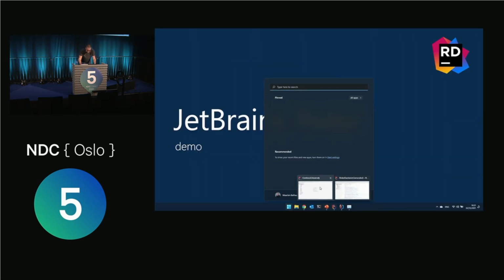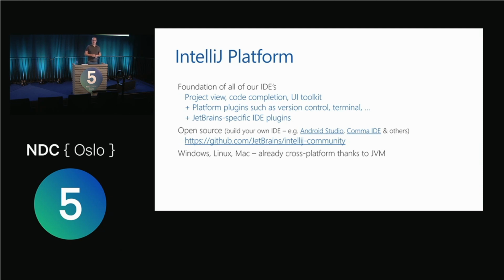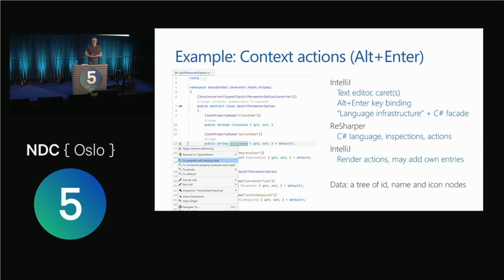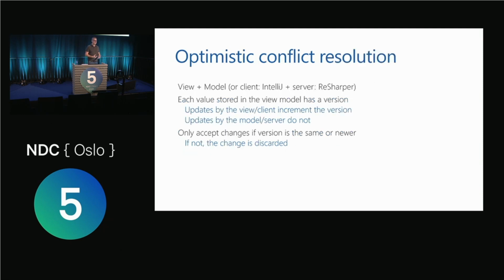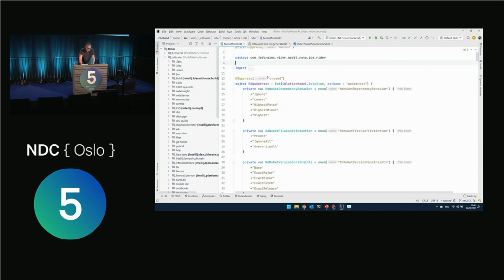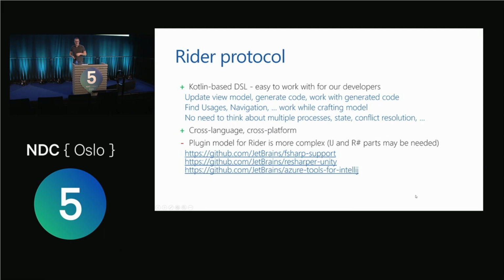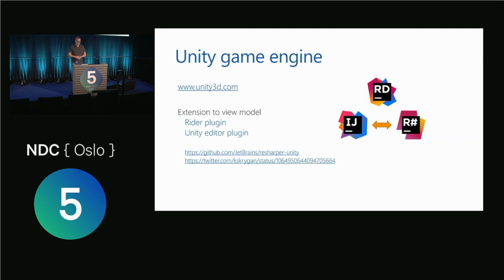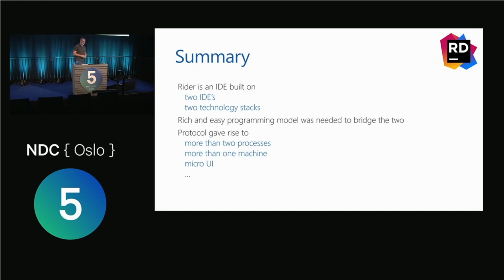Microservices for building an IDE - Maarten Balliauw - NDC Oslo 2021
Ever wondered how IDE’s are built? In this talk, we’ll skip the marketing bit and dive into the architecture and implementation of JetBrains Rider. We’ll look at how and why we have built (and open sourced) a reactive protocol, and how the IDE uses a “microservices” architecture to communicate with the debugger, Roslyn, a WPF renderer and even other tools like Unity3D. We’ll explore how things are wired together, both in-process and across those microservices. Let’s geek out!